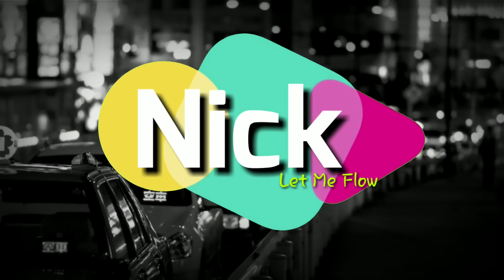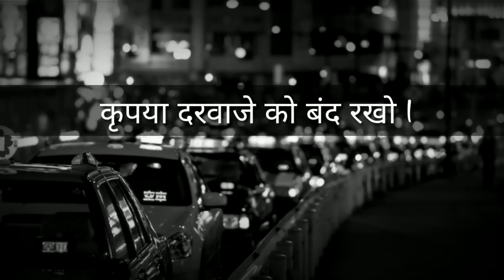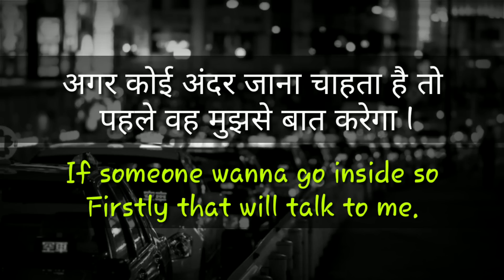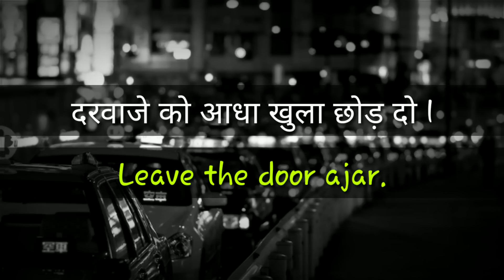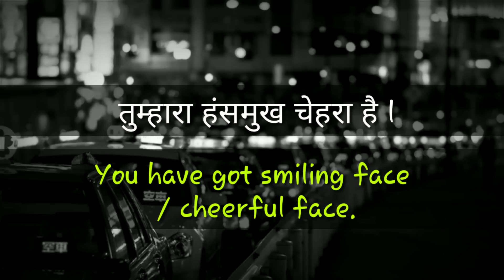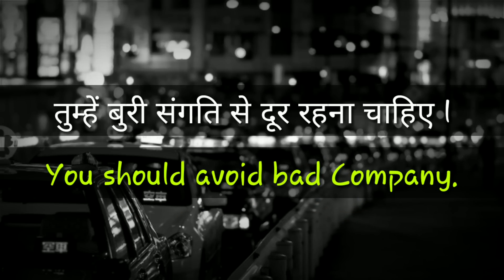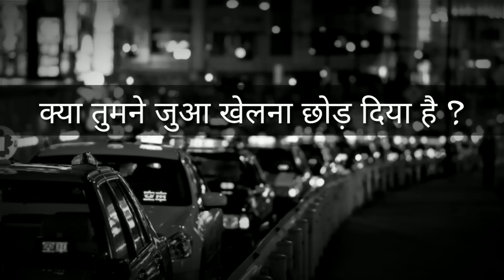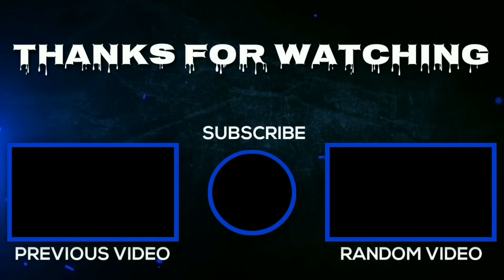Useful English Sentences For Daily Use || English Speaking Practice || Learn English || Let Me Flow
Hello guys, In this video, I took some useful sentences those we use in our daily life you can also improve your English by using all the sentences in your daily life.